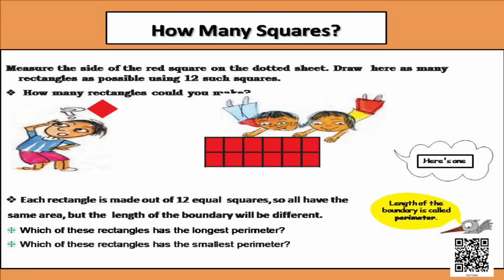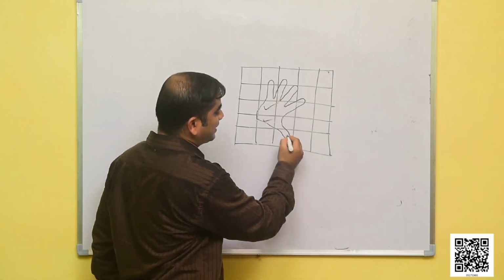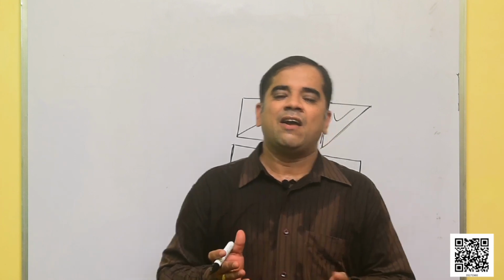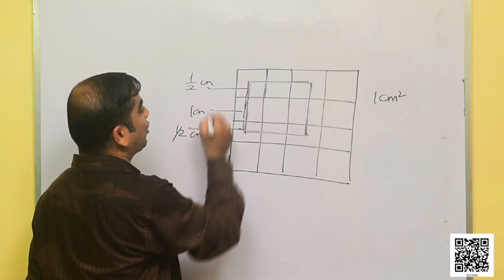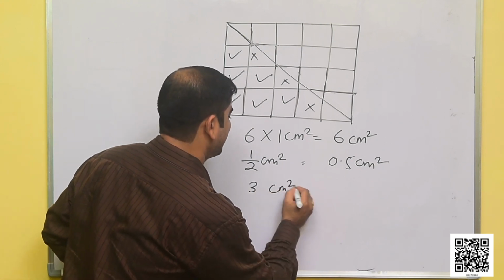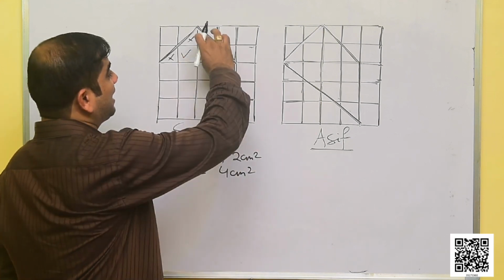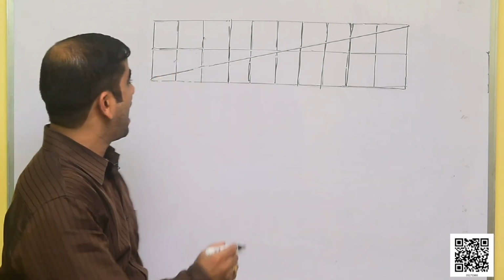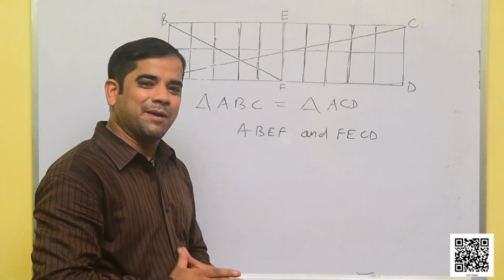Class 5 Mathematics Chapter 3 How Many Squares Part 2